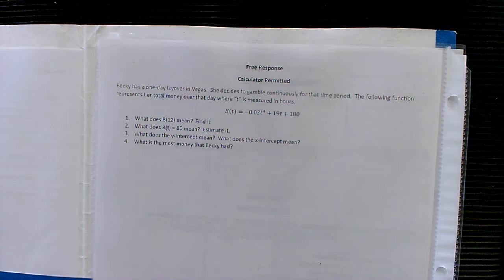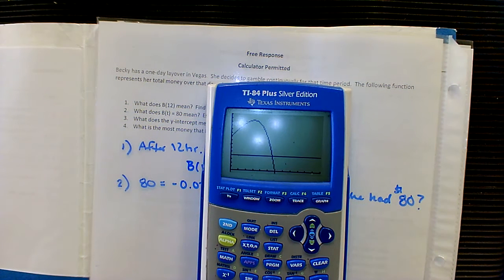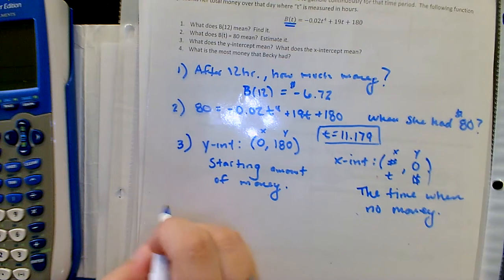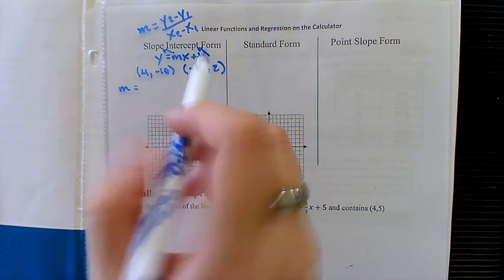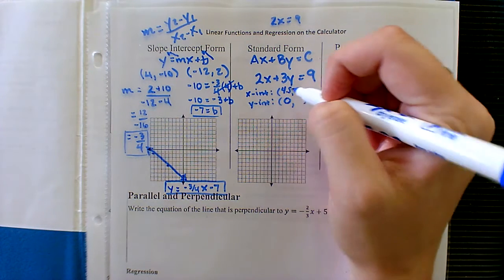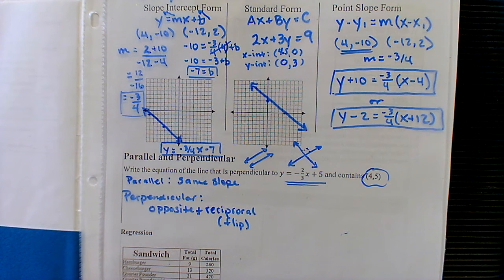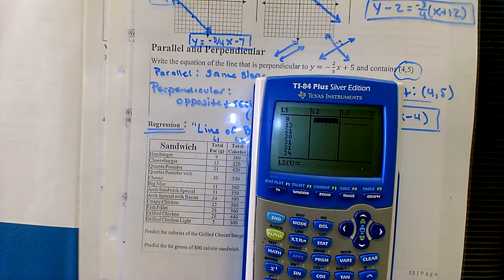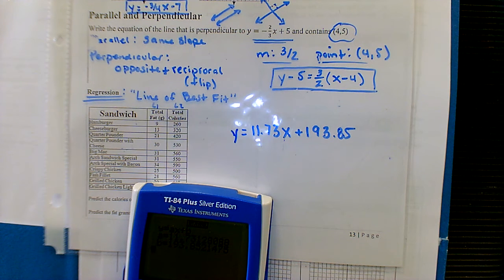Day 3 Pre-Calc